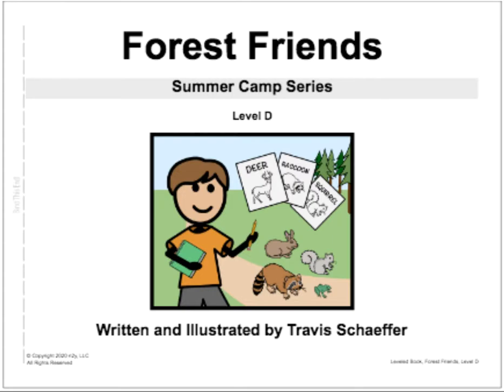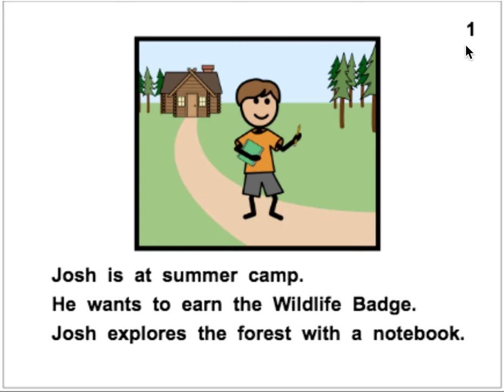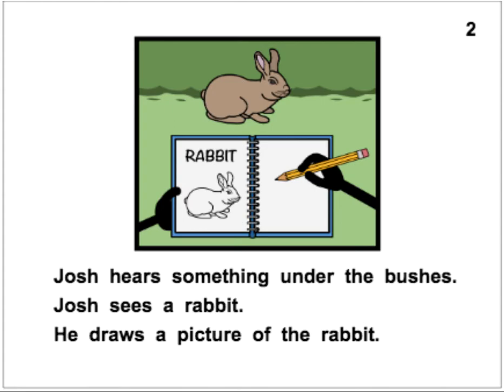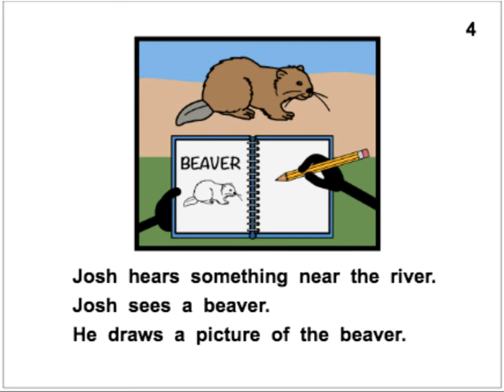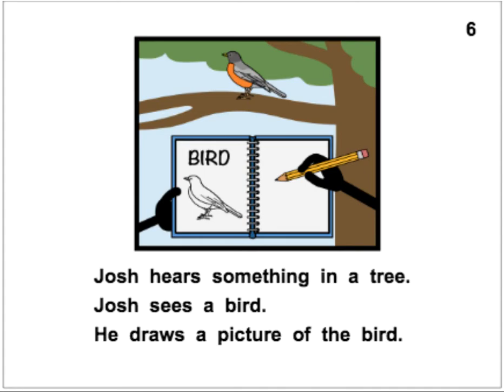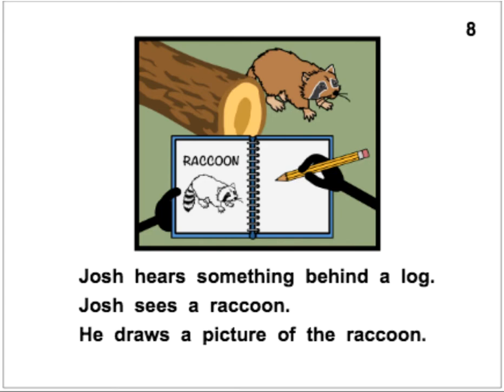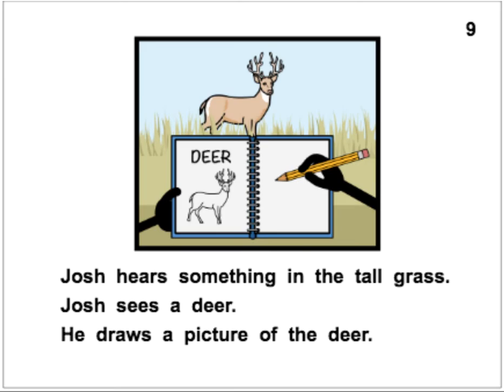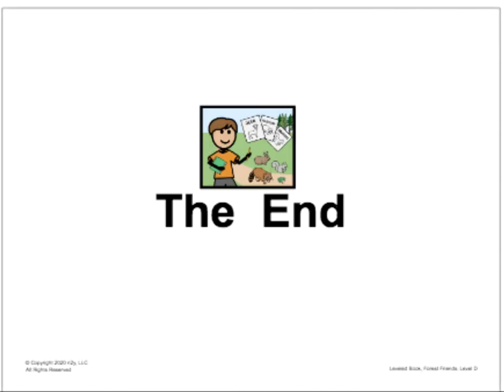N2Y "Forest Friends"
COVID-19 Distance Learning. All material owned by N2Y.